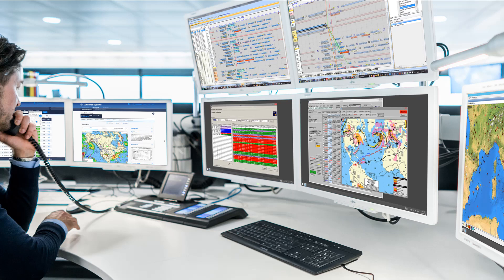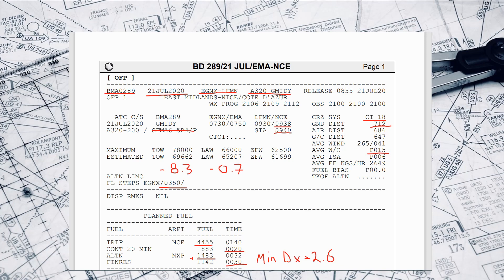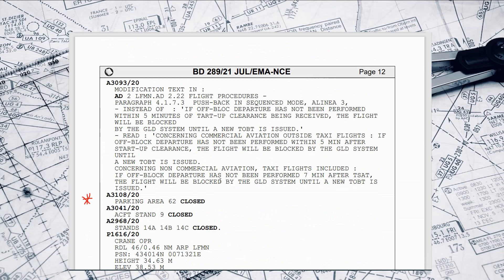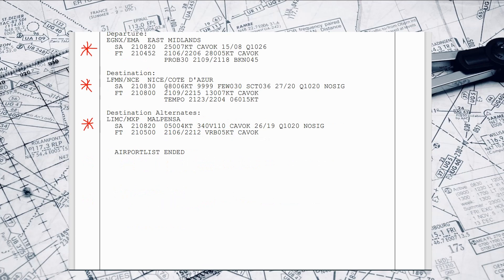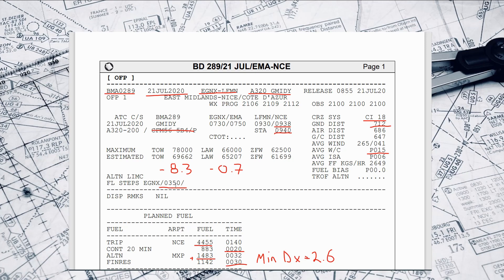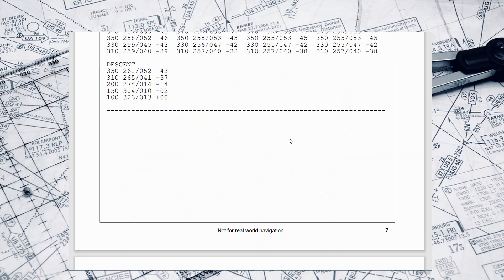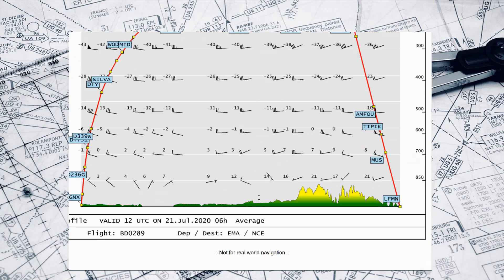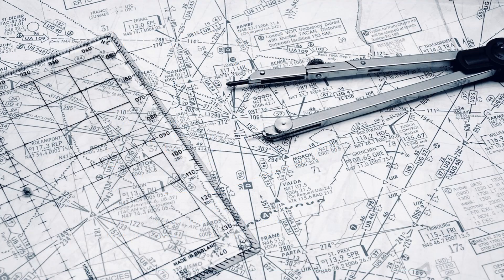REAL AIRBUS PILOT | Airbus Procedures Tutorial | Aerosoft A320 | P3D V5 | Part 1: Flight Planning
Part 1 - Flight Planning:

In todays video we cover the typical processes that the crew will go through during flight planning. We study the NOTAMs, weather, routing etc for our flight to Nice (LFMN); in order to arrive at our fuel decision for the flight.

This tutorial series aims to teach you real-world Airbus Procedures, rather than how to actually fly the aircraft itself. So prior Airbus / aviation knowledge from the viewer is beneficial.

PC Specs

ASUS B150M-A
32GB DDR4 2133MHz

Hardware